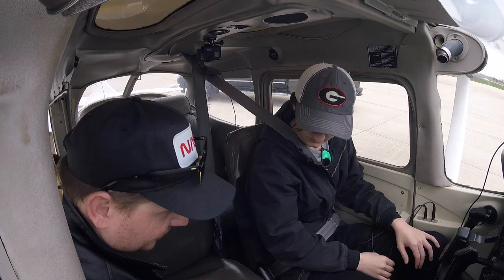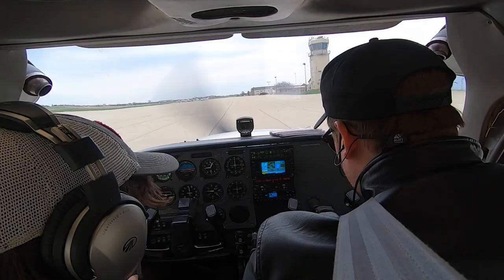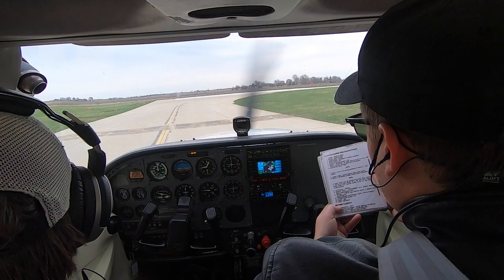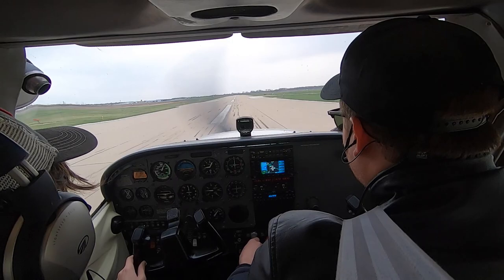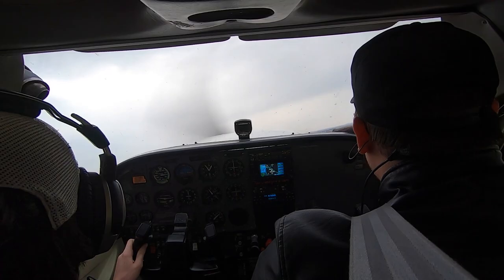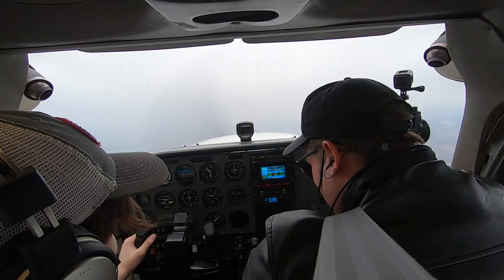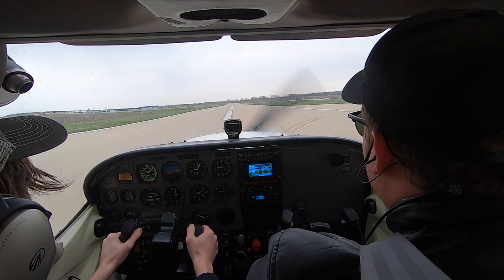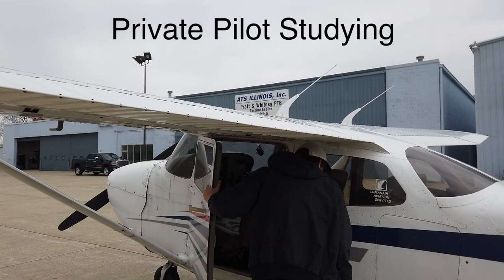Stalled in FIRST Flight Lesson!!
My oldest boy just turned 17 and for his birthday I got him his first flight lesson towards his private pilots license. This is what an introductory/first flight lesson would be for those of you interested in pursing your own pilots license. :)

This video does not represent the views of the FAA.